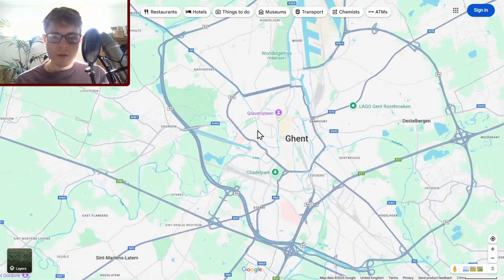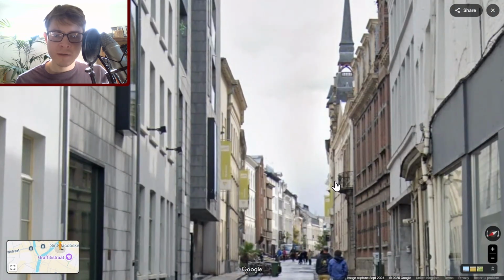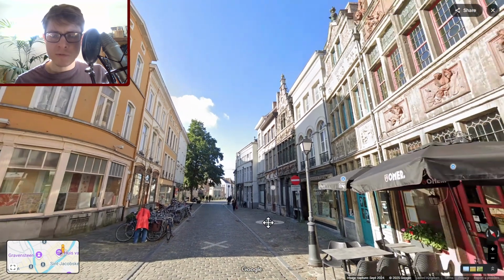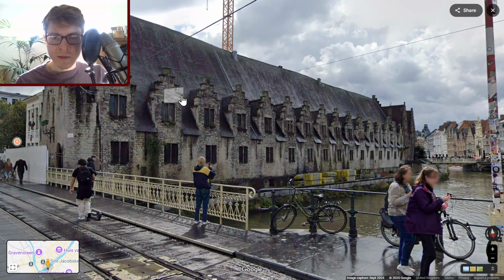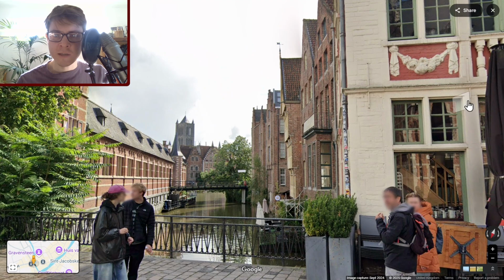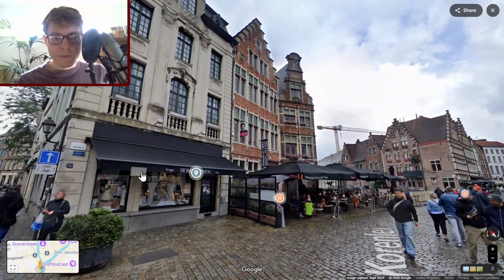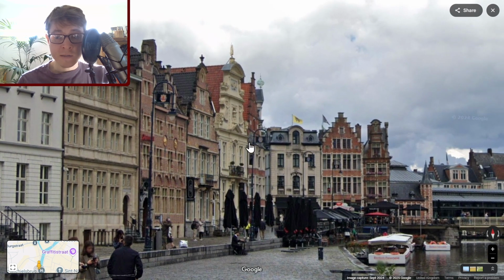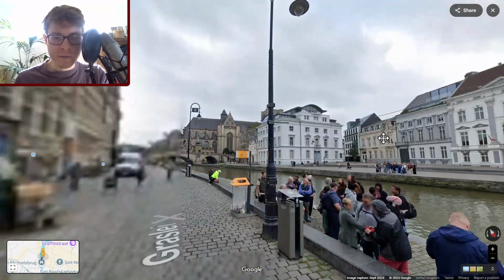Is this the best street in Europe? | Ghent, Belgium | Part 2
This is the show where we explore street view coverage of noteworthy locations around the world, keeping an eye out for beautiful architecture and stunning scenery while I amuse myself by remarking on what we see. This is the second part of our journey through the Belgian city of Ghent, a well-preserved mediaeval gem of handsome historic architecture. We admire this red brick wonderland and wonder whether it may be one of the most beautiful built environments in Europe, if not the world.